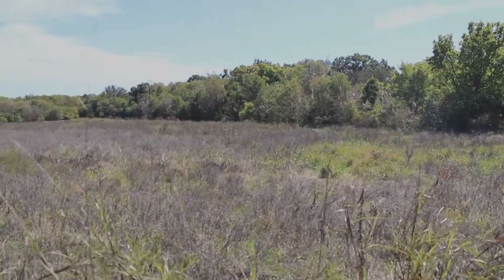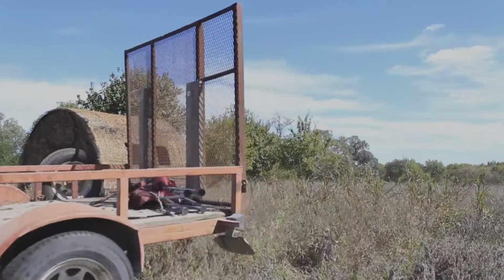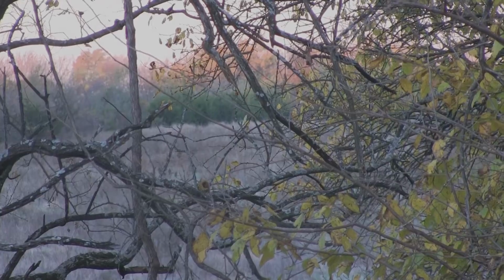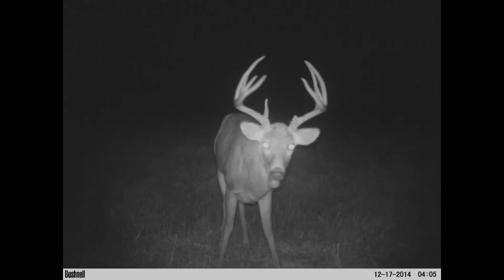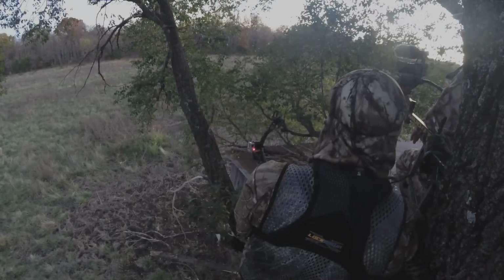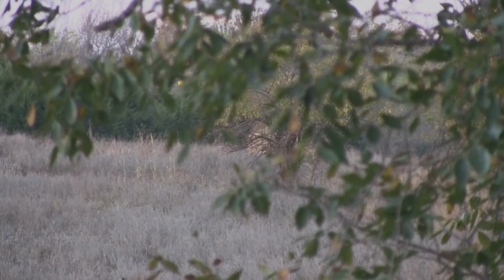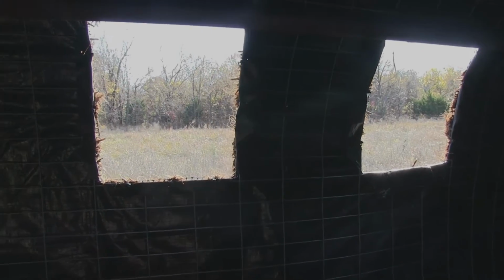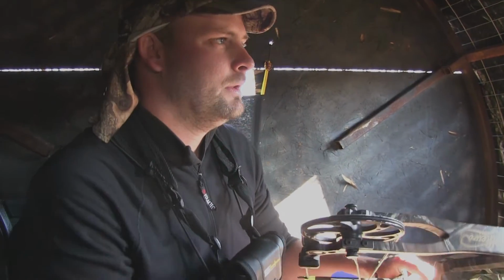Mitchell Greens Kansas Deer Hunt Part 1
A unbelievable first half of the season had us playing cat and mouse with a buck of a lifetime.